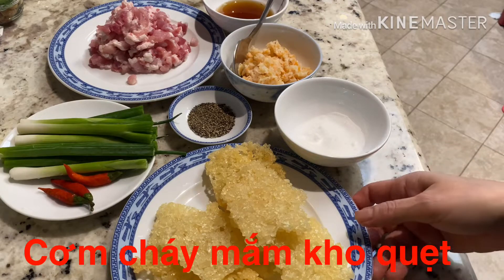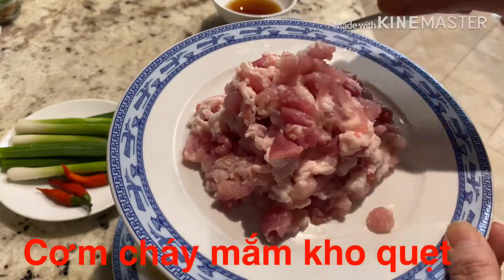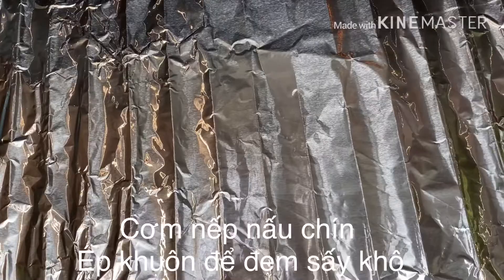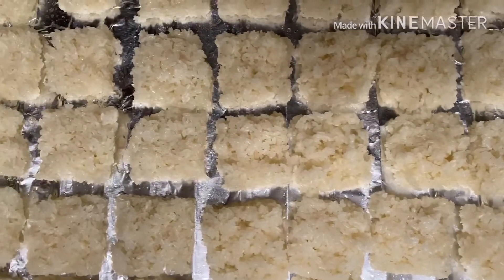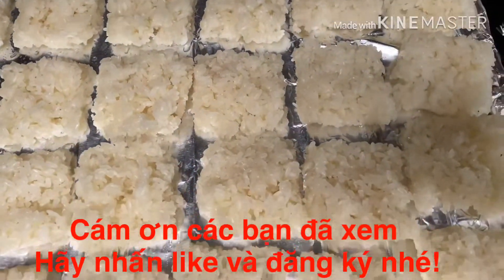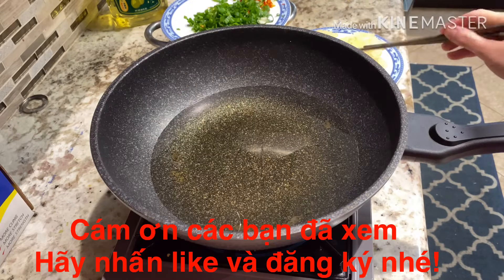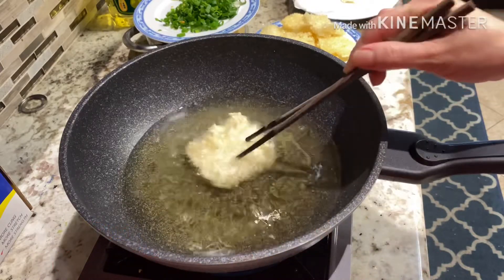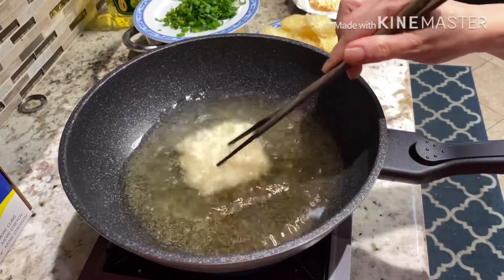Cơm cháy mắm kho quẹt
Chào các bạn
Cách làm cơm cháy mắm kho quẹt.
Cơm cháy mắm kho quẹt dễ làm lắm các bạn. Cơm cháy mắm kho quẹt ăn vào khó quên. Cơm cháy chà bông trứng muối ngon béo. Chúc các bạn vui vẻ và thành công nhé 💕❤️💓💕

Các bạn có thể mua nguyên liệu làm trà sữa tại link dưới.
Trà Sữa Đài Loan- Golden Tea for Milk Tea:
Đường Nâu Nấu Trà Sữa:
Sữa Bột Creamer Coffeemate:
Trân Châu (Boba):
Sương Sáo - Grass Jelly Powder
Bột Khoai Môn(Taro Milk Tea)

Các bạn có thể mua nước ép trái đào pha với nước trà thơm ngon ở link dưới

Siro dâu tại link dưới
Torani Syrup, Strawberry, 25.4 Ounce

Các bạn có thể mua ly bằng pha lê trong suốt tại đây

Các bạn mua đồ hớt bọt tại link

KINGSUPER Hot Pot Fat Skimmer Spoon Stainless Steel Mesh Food Strainer for Oil Filter Skimming Grease and Foam

Ca đo lượng nước tại link dưới

X-Chef Frothing Pitcher Stainless...

Mua bình đựng rượu bằng pha Lê tại link

Milburga Premium Antique Pewter Stag Whiskey Decanter Set with 2 Glasses – Luxury Lead Free Crystal Liquor Decanter Set - Stylish Decanters and Exquisite Bar Accessories for Bourbon, Scotch or Whisky

Premium Quality Twist Whiskey Glasses Set of 2 in Hand Crafted Wooden Box – Lead-Free Crystal Old Fashioned Tasting Tumblers For Scotch, Whisky, Liquor, Bourbon 10 oz. Luxury Gift Set For Men or Women